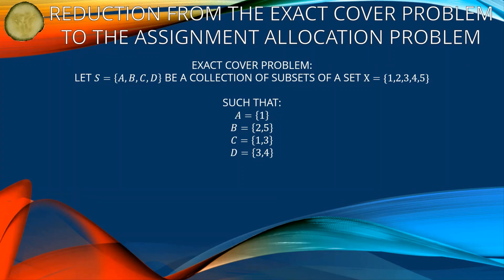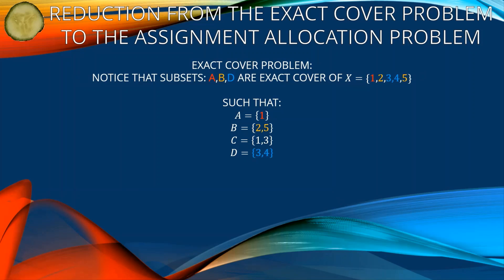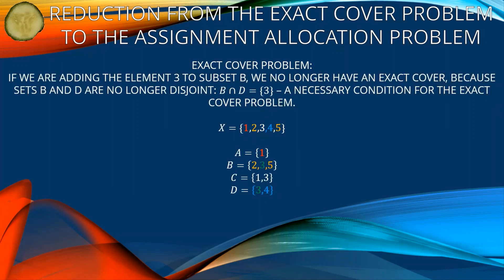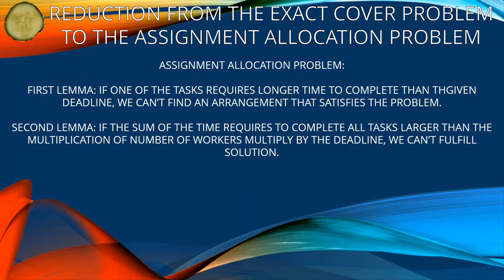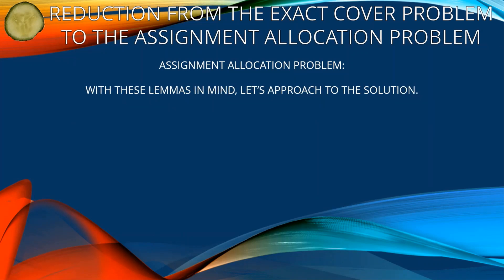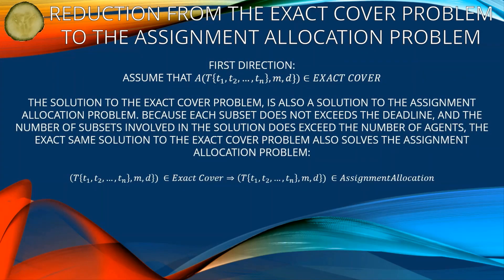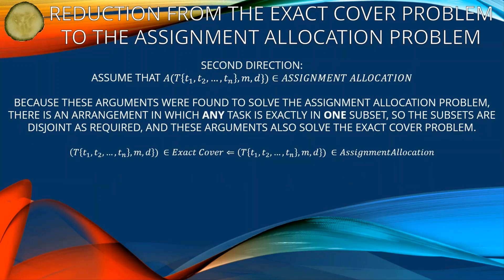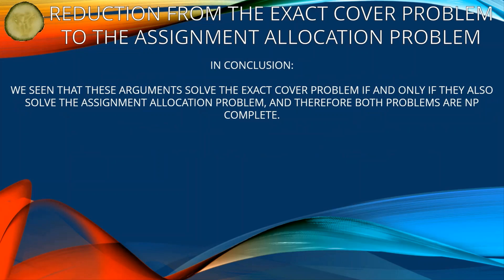How To Do Karp Reduction From The Exact Cover To The Job Scheduling Problem | Study Computer Science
BASED ON AN ACADEMIC ASSIGNMENT OF THE COURSE COMPUTABILITY AND COMPLEXITY. BAR ILAN UNIVERSITY ISRAEL.

In this video you can learn about The Assignment Allocation Problem, The Exact Cover Problem, and a Karp Reduction between them, proving they are all NP-Complete Problems.

I am currently studying the topic myself, so there is a possibility for wrong information. My response for the COVID-19 outbreak is to release videos from the field I study and encourage online social studies using this platform, even while many of us are quarantined and during social distancing.

I am trying to practice wisdom of the crowd principle to reach the best solutions!

I am trying to reach wide audiences and help as many people as possible to study under lock-down.

Made possible with IVCam - Use your cellphone as a PC web camera.

TRANSCRIPT:
Hello Guys,

In today's video, we are going to see a Karp Reduction from the Exact Cover Problem to the Assignment Allocation problem.

Both problems are NP-Complete. We can prove that by doing a reduction from another NP-Complete problem.

But before getting into the action, let's match our expectations:
My videos depend on the wisdom of the crowd. Since I am studying this topic myself, there might be an occasional mistake in what I say. Please correct me in the comments section below if you wish to correct me, I promise to read all comments and reupload if necessary. Together, we can answer tough questions in a better way! I upload many videos on this topic.

The Exact Cover problem: receives a set of elements, and an array of subsets covering the elements of the set,  we want to determine if disjoint subsets are covering every element exactly once.

The Assignment Allocation problem receives a set of tasks, a deadline, and several agents. We want to determine if there is an arrangement which enables us to complete all tasks before the deadline, by assigning the tasks to the agents we have at our deposit.

Let's look at the solution.